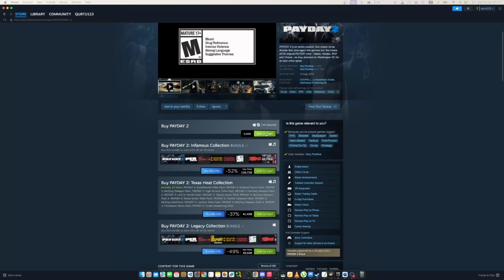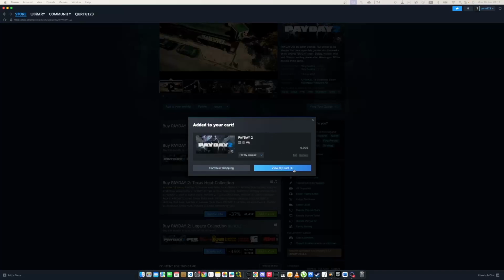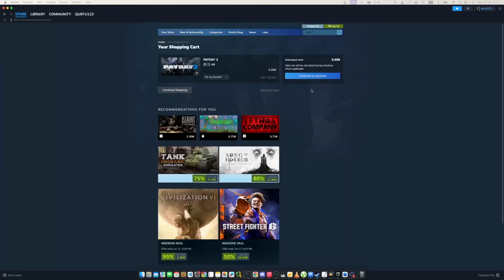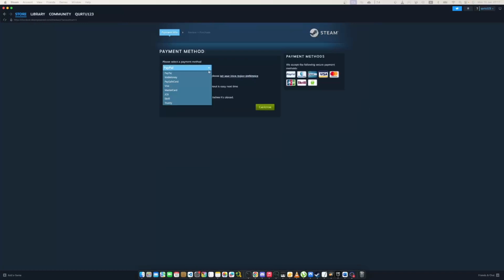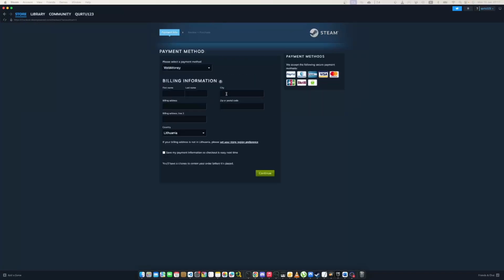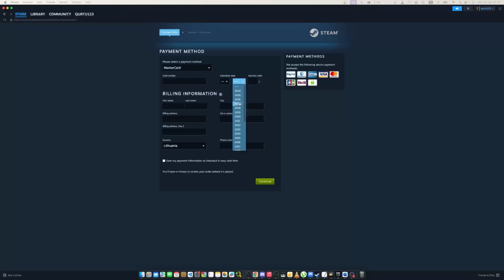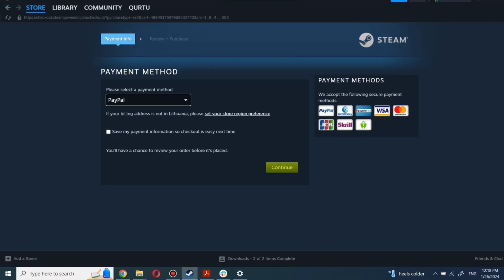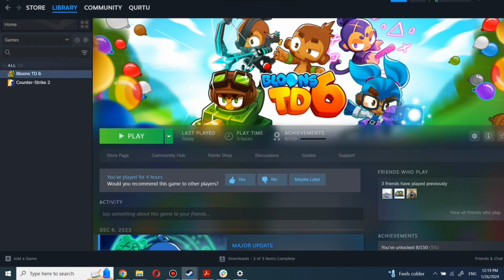How to Download Payday 2 2024 (Step-by-Step)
payday 2 full download pc free of hassle guide.